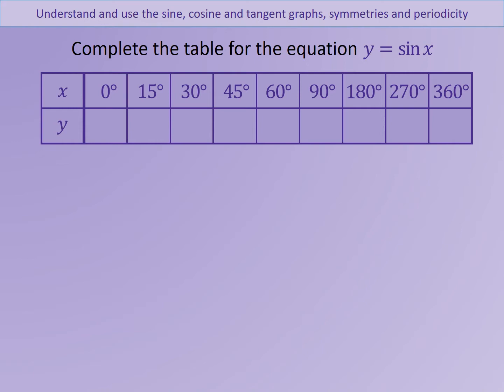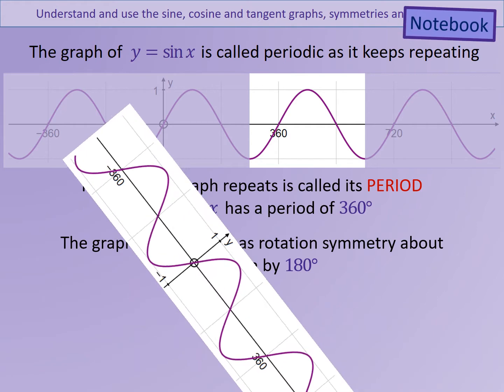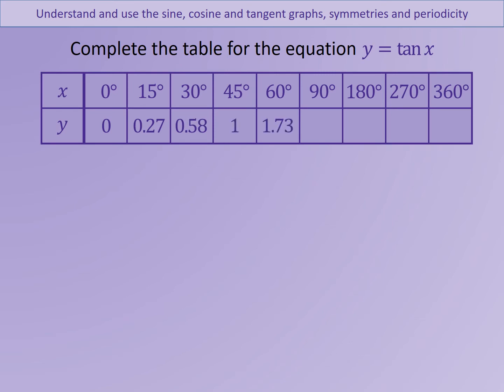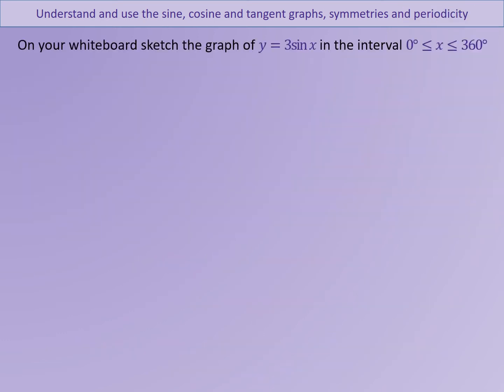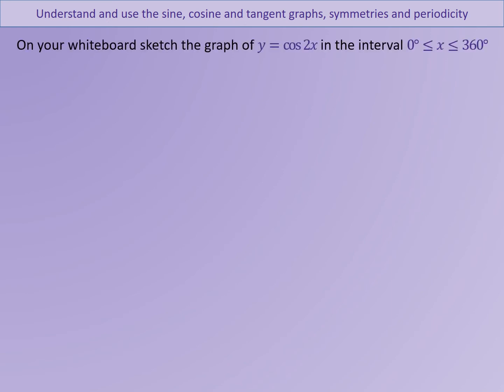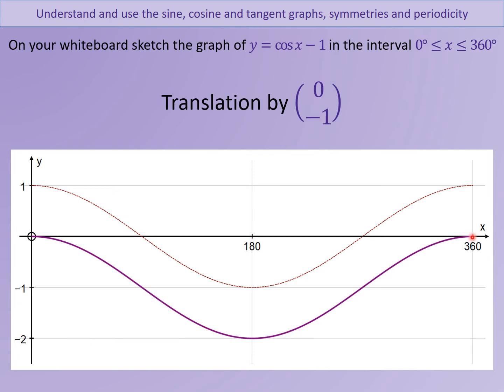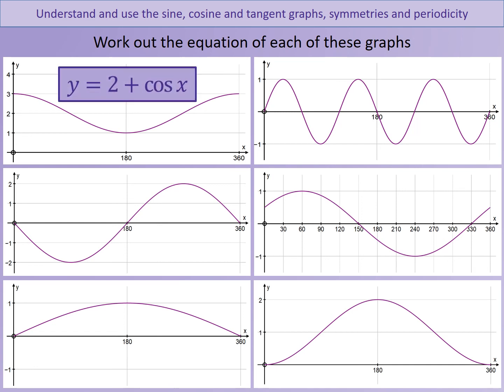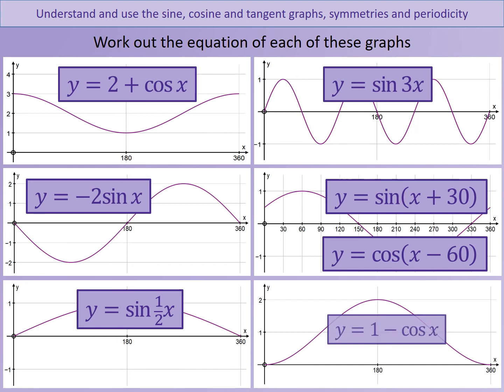VO A1 Week 13 2 Trigonometric graphs